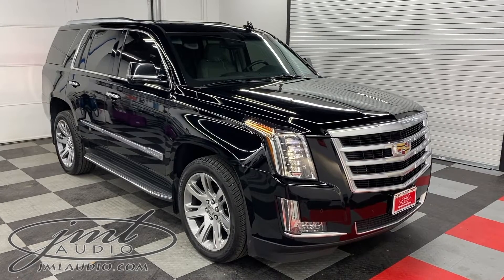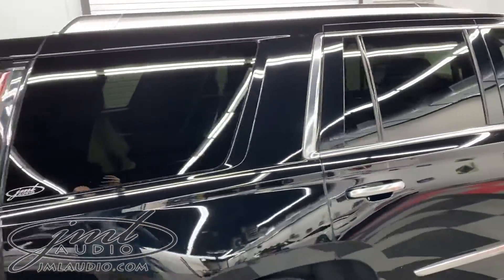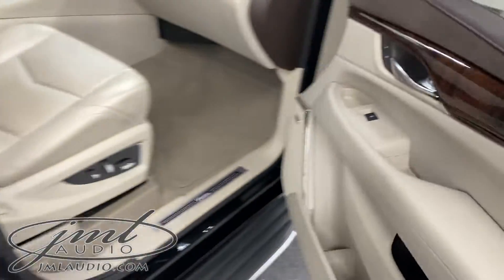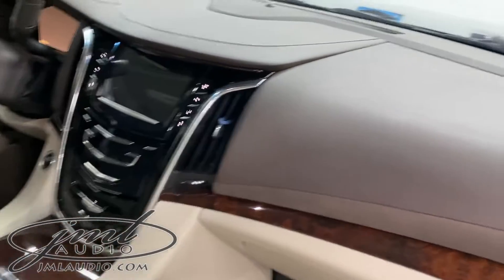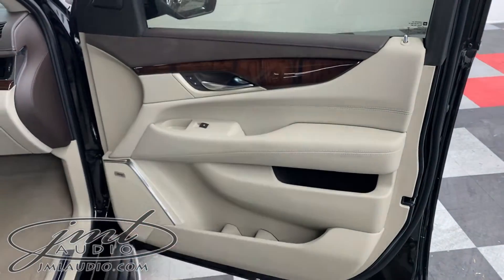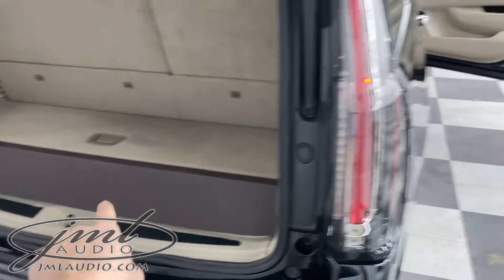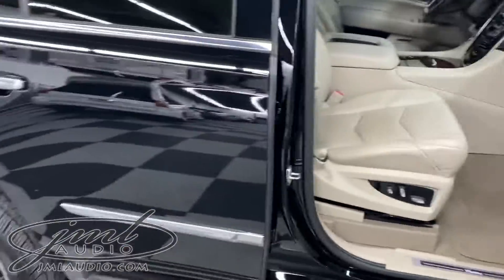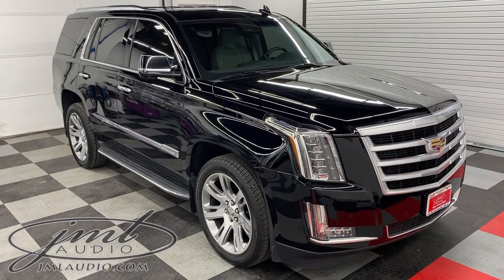2016 Cadillac Escalade JML Audio of St. Louis’ Professional Integration Series